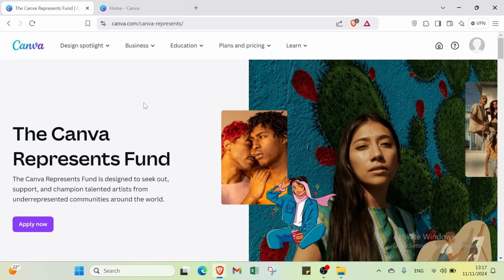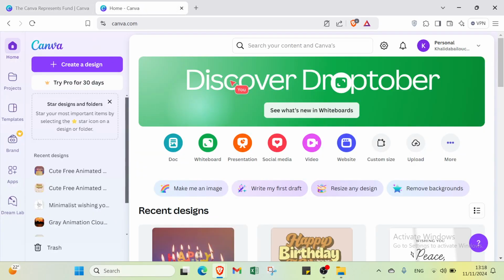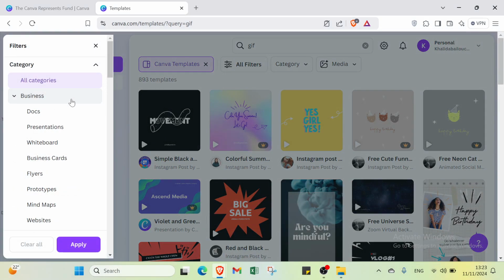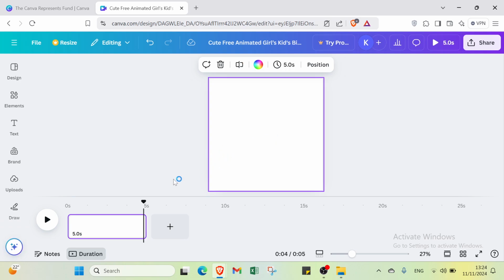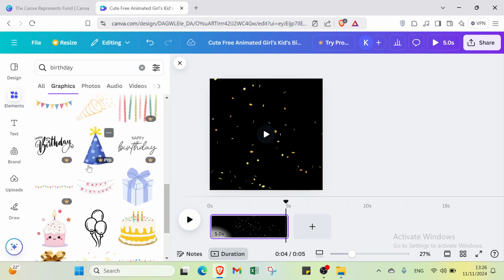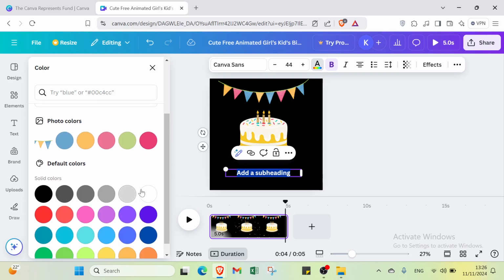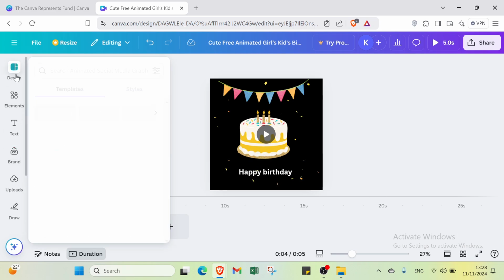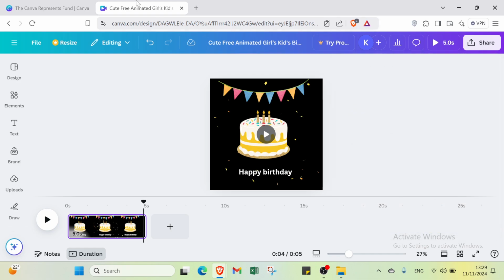Make Stunning GIFs in Canva: Simple Animation Guide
in this video we discuss : Learn how to create animated GIFs in Canva with this simple tutorial. Perfect for social media, marketing, or personal projects, this guide will show you how to design eye-catching animations using Canva’s templates, custom text, and effects. Discover how to export your designs as GIFs and add a creative flair to your content with ease.